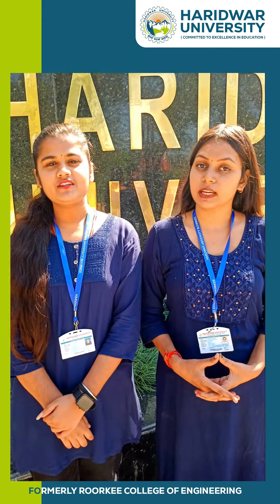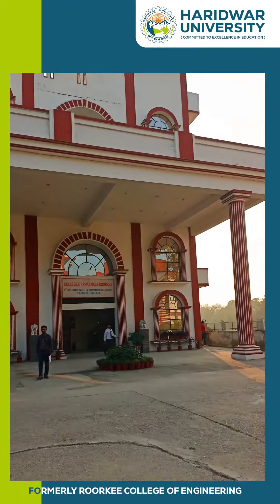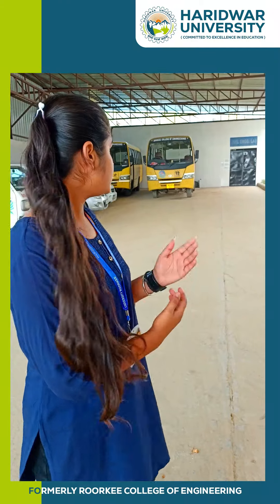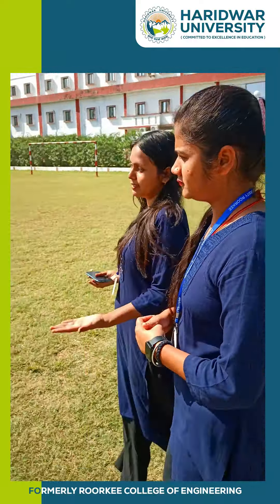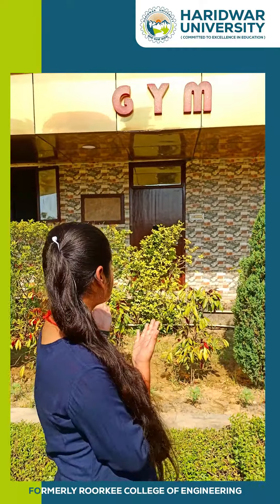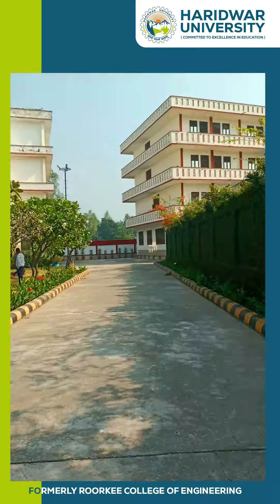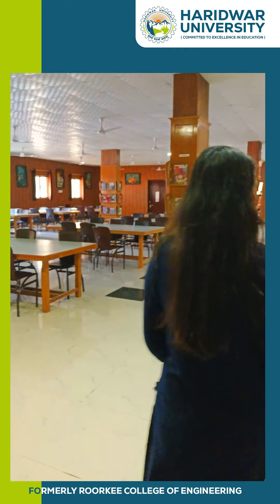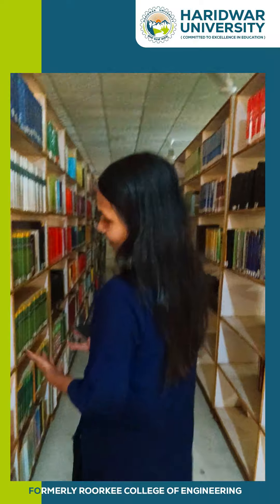Short Campus Tour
Admission Open

In this video, Shalini Shrivastava and Aarti Kumari, first-year students of B.Tech CSE at Haridwar University, provide a campus tour.

The campus encompasses various facilities including academic block, pharmacy block, NCC block, cafeteria, grounds, garden, labs, gym, hostels, and library area. These amenities cater to the needs of students, providing an enriching and convenient environment for learning and leisure activities.

Greetings from Haridwar University

Located in the picturesque town of Roorkee, Uttarakhand, Haridwar University is the ultimate destination for developing tomorrow's leaders. Through our incredible range of B.Tech programs, with emerging streams including Computer Science, Data Science, and AI/ML, you can immerse yourself in BCA, MCA, B.Pharma, and B.Sc Nursing, to name a few.

Our Institute's infrastructure is contemporary, incorporating projectors in classrooms with advanced IoT, AI/ML, and programming labs, and access to MATLAB software, ensuring that students acquire practical training relating to technology.

In addition, we are committed to research and development and offer Ph.D programs in several fields, including Computer Science, Biology, Physics, Chemistry, Environmental Science, and Education. Our faculty demonstrates high competence and offers students guidance as they research and write their theses for a Ph.D.

Our Incubation Forum benefits aspiring entrepreneurs wanting to establish their startups. We offer students a unique platform to convert their original ideas into a reality, along with mentorship and access to investors to support their startups.

Furthermore, we have a solid placement record. Our graduates have secured jobs with top companies, such as Google, Flipkart, Amazon, Goldman Sachs, Cognizant, TCS, Capgemini, and many more.

The distance of your future success starts with Haridwar University, where excellence and innovation will be created together. Explore, learn, and get ahead

𝐀𝐃𝐃𝐑𝐄𝐒𝐒
5th Km. Roorkee -Haridwar Canal Road, Bajuheri, Roorkee,
Distt.- Haridwar, Uttarakhand -247667, INDIA.